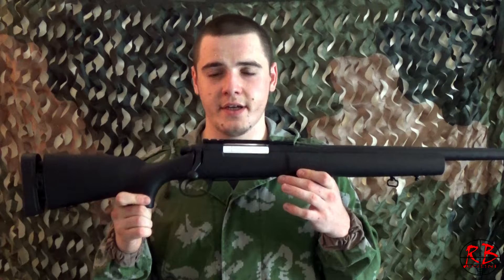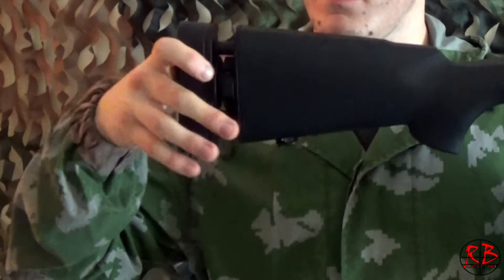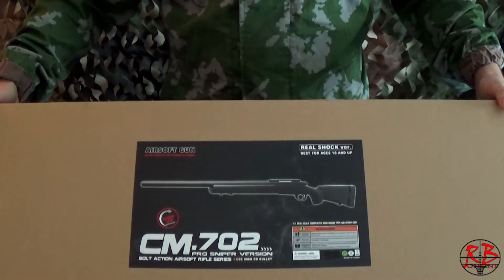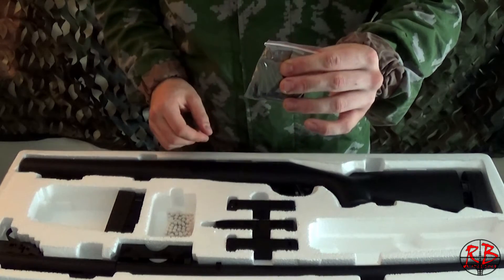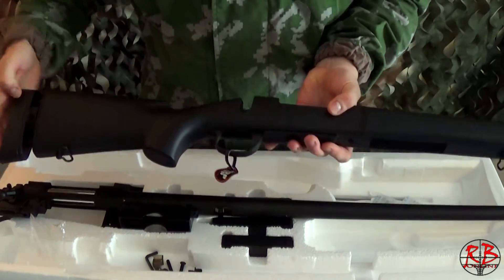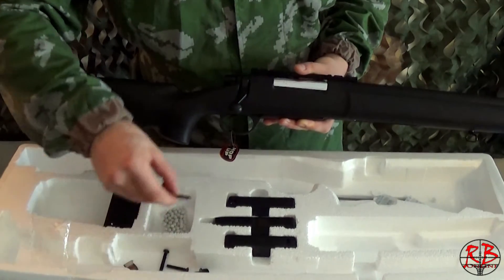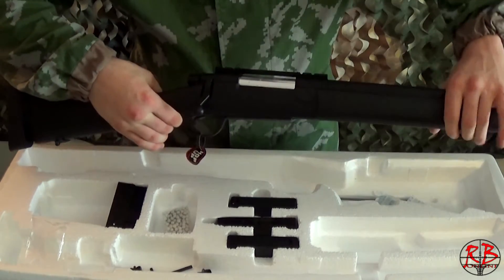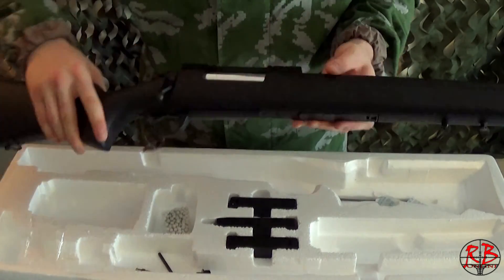Cyma CM.702 M24 Review and Assembly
Review and Assembly of the m24 made by CYMA (CM.702)

Manufacturer Specifics (may be different on retail)
Name - CM-702-M24
Weight - 3320g
Colour - Black
Length - 1100mm
Barrel Length - (less)460mm
Hop-up - Adjustable
Propulsion system - Spring
Power - 300fps
Manufacturer - CYMA